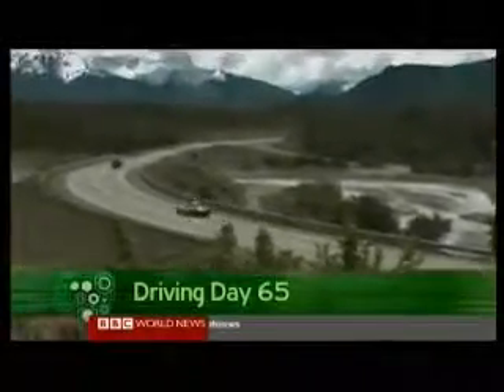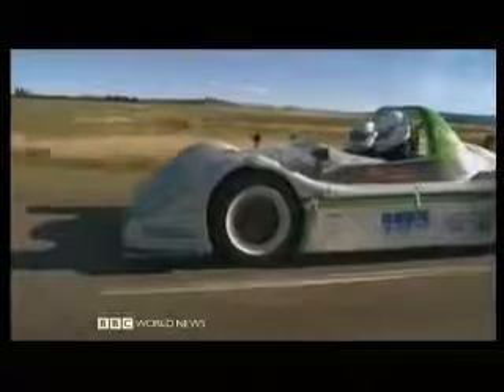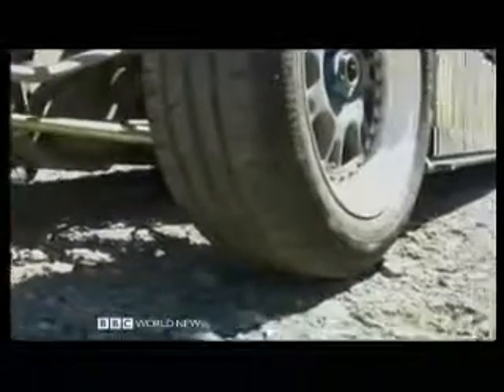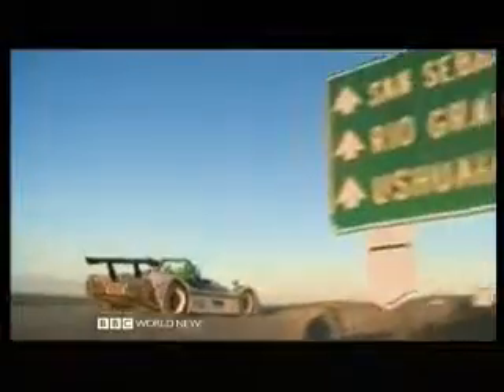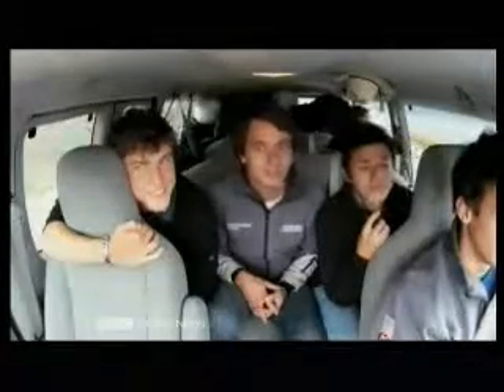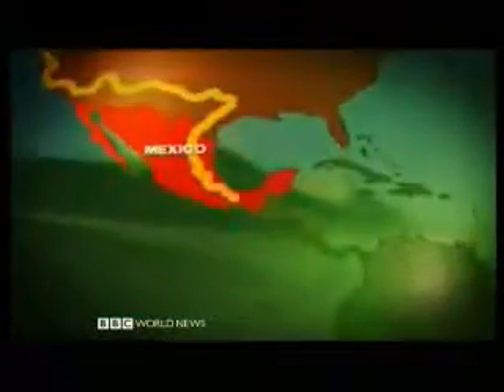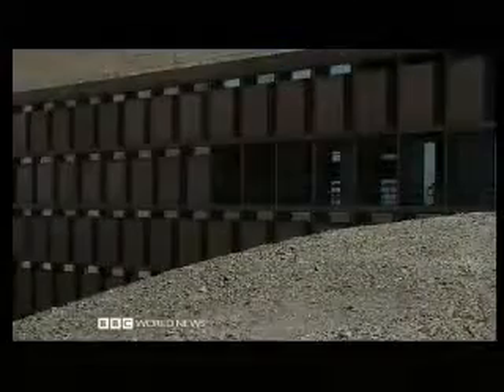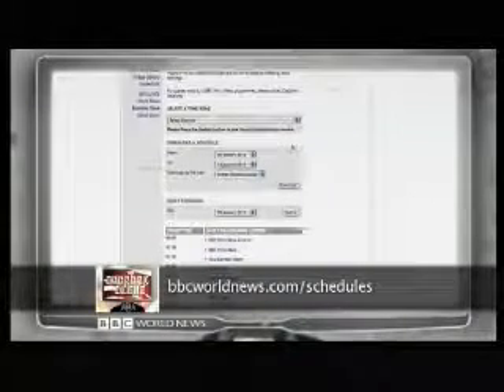Racing Green 6 of 6 Accros South America in an Electric Supercar BBC Adventure Documentary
Racing Green 6 of 6 - Accros South America in an Electric Supercar - BBC Adventure Documentary, recorded 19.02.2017 Please Note: This Upload is for Private Viewing only It is not intended.

Racing Green 1 of 6 - Accros South America in an Electric Supercar - BBC Adventure Documentary, recorded 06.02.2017 Please Note: This Upload is for Private Viewing only It is not intended.

Racing Green 5 of 6 - Accros South America in an Electric Supercar - BBC Adventure Documentary, recorded 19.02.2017 Please Note: This Upload is for Private Viewing only It is not intended.